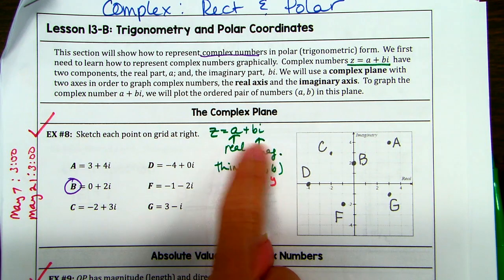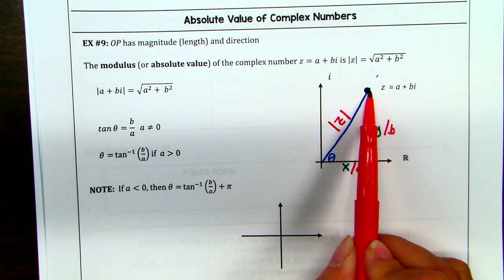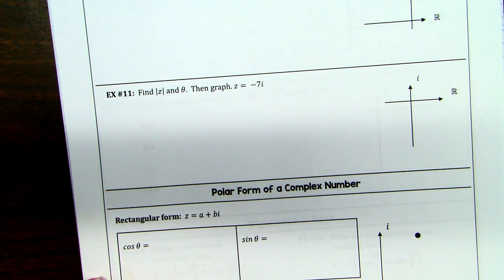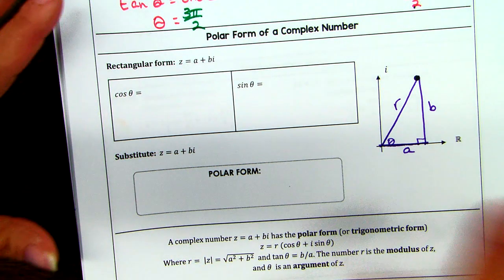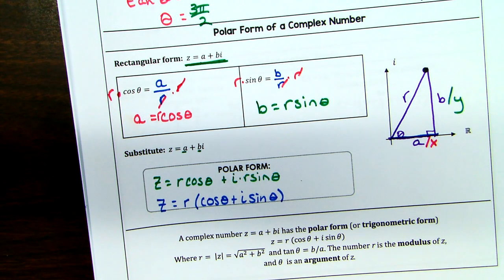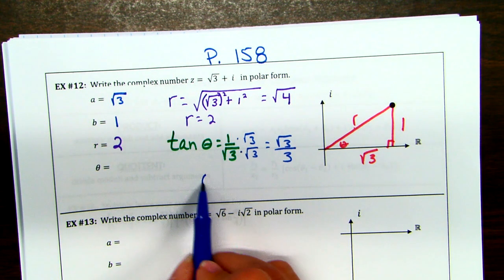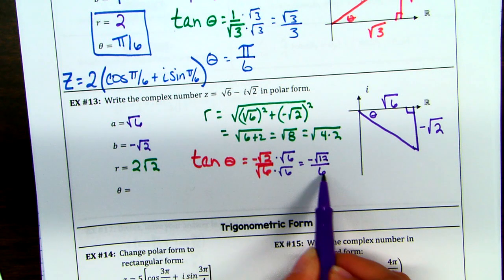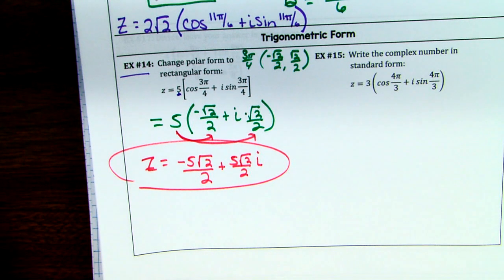3 13 day 3